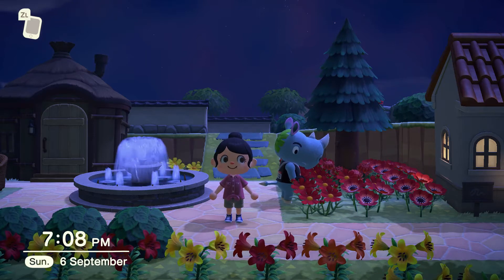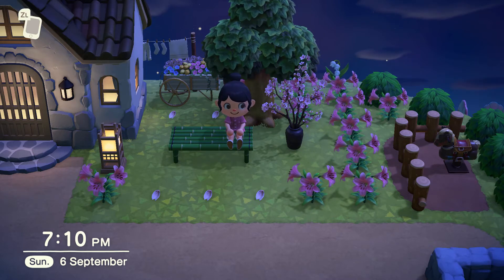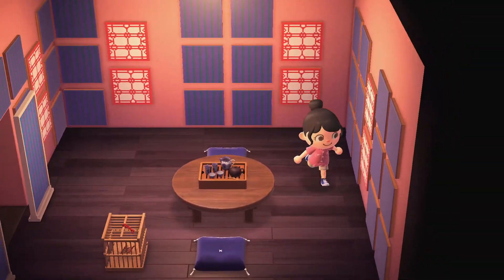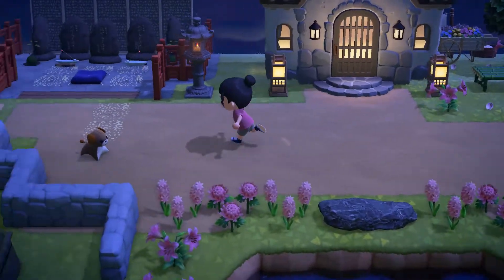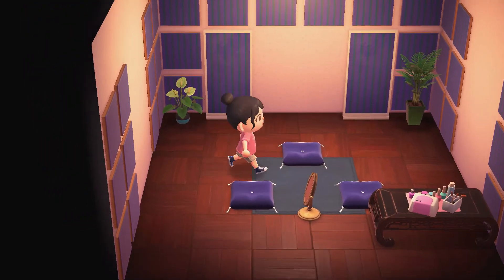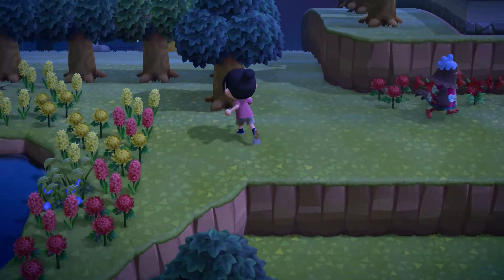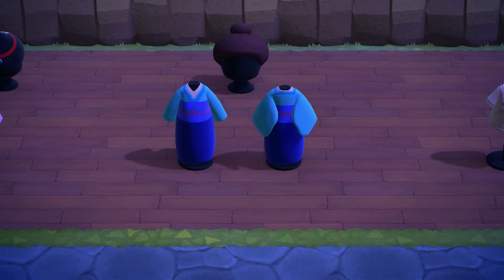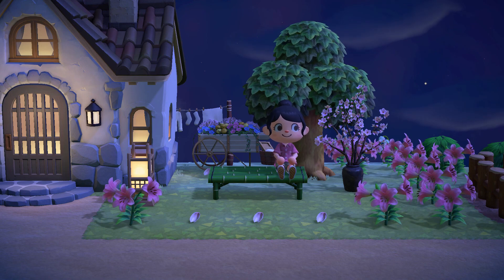Mulan Set Designs and Costumes in Animal Crossing New Horizons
With the Mulan remake now out, we celebrate by showing off some sets and costumes made in Animal Crossing New Horizons